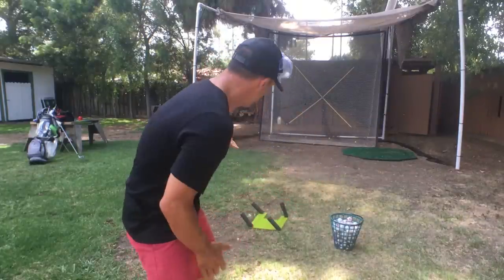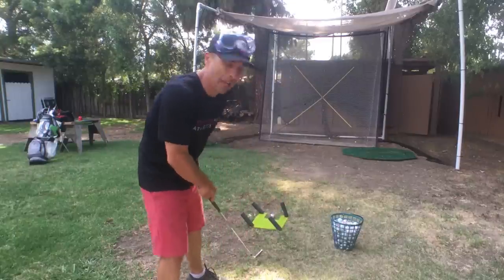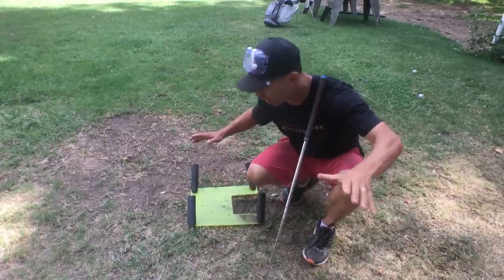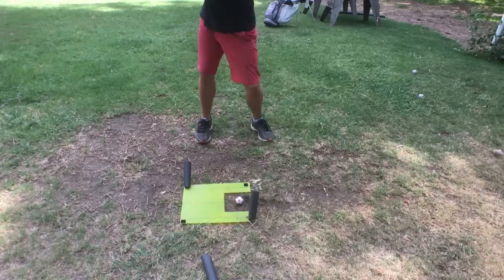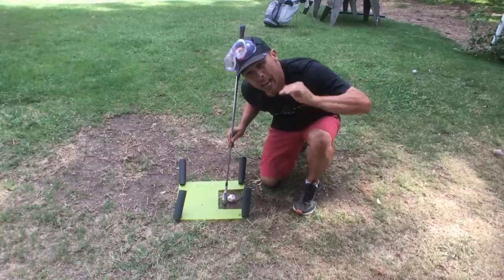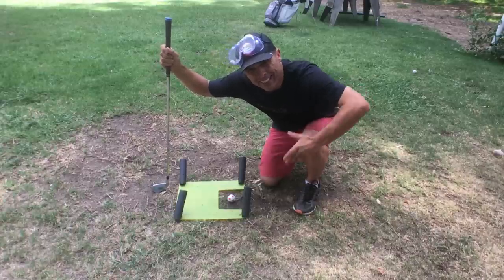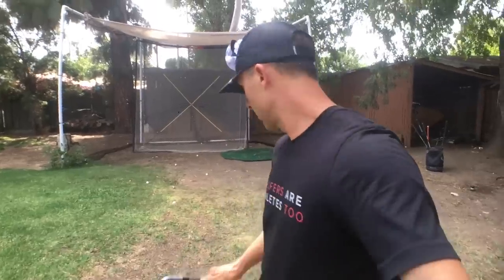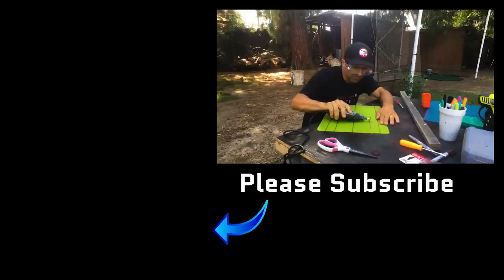$5 To Hit it Longer and Straighter!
This little DIY project cost less than $5 and will help you make better ball contact and get your club traveling on the correct swing path, which will produce a longer and straighter shot. My Gear Here!